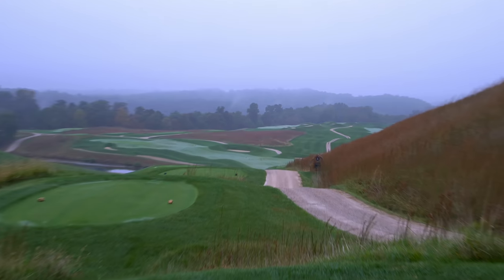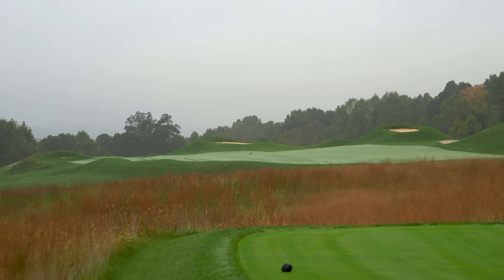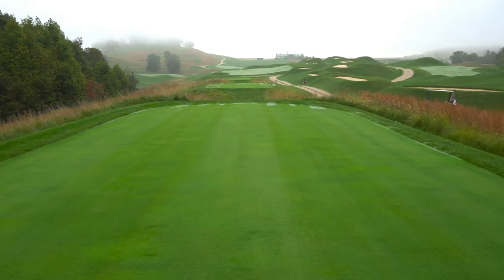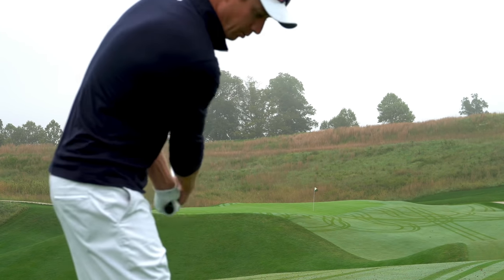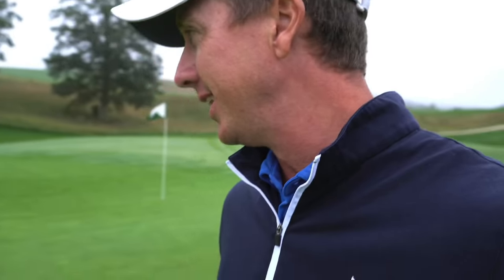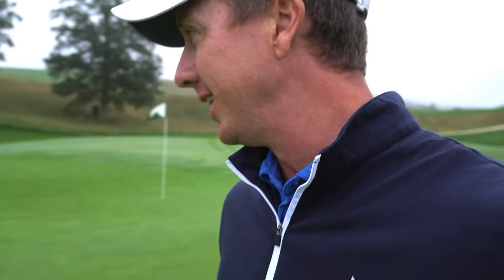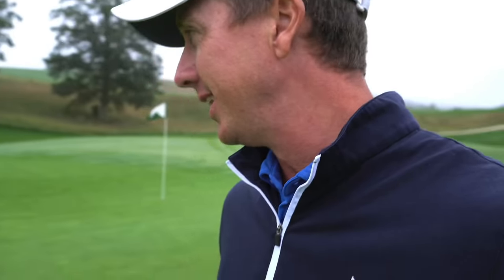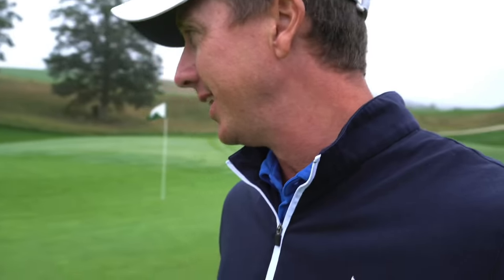LONGEST Golf Course In The World? | Part 1 | Golfing At Pete Dye In French Lick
In today’s video I will be playing the Pete Dye Course at The French Lick Resort in French Lick, Indiana!  This is part 1 and the front 9.  This course is the longest golf course I’ve ever played and the hardest rated course I’ve ever played!  Hope y’all enjoy the vid!!